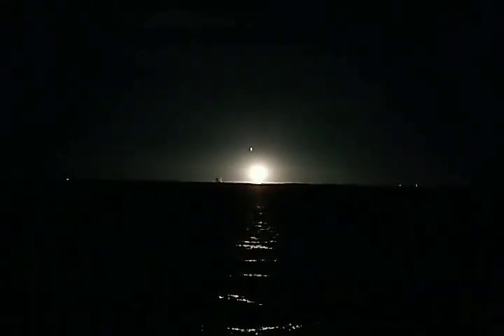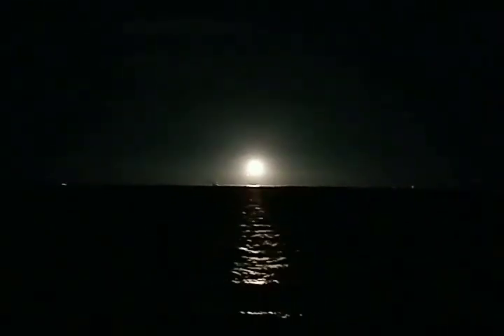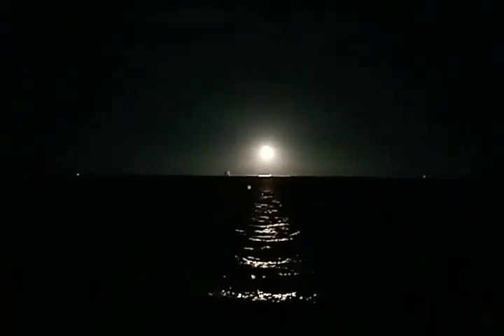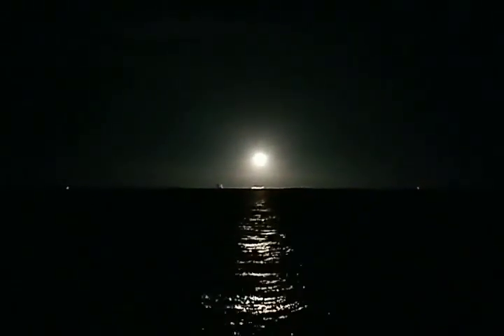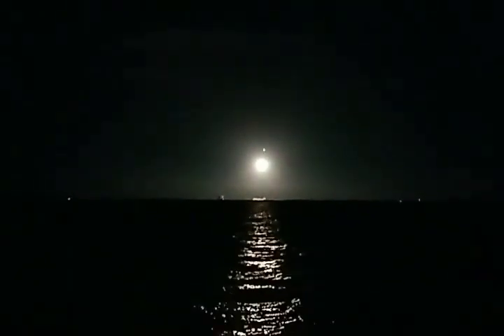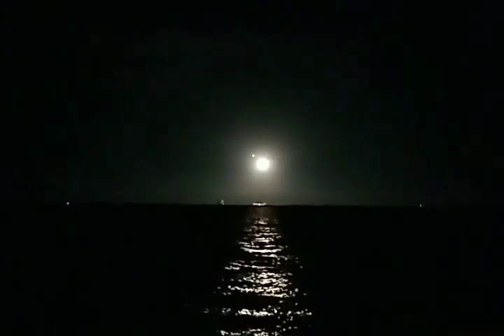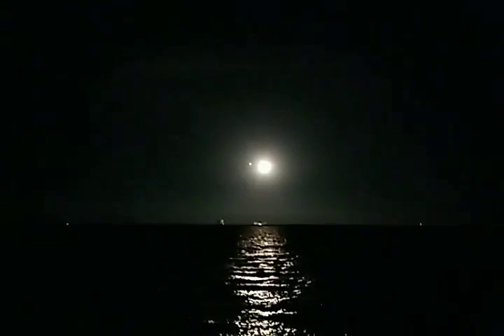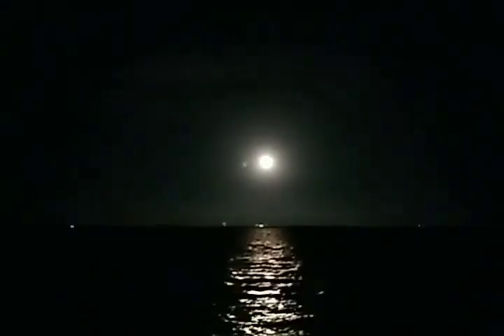🚀SpaceX CRS-27 Resupply Mission to the ISS Short 🎥 Date; 14 March 2013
🇺🇸🇬🇧🇨🇦🇲🇫 6000 + lbs of supplies to the International Space Station 🛰️